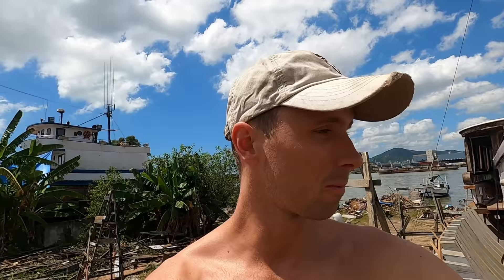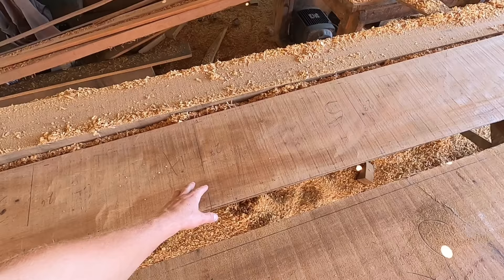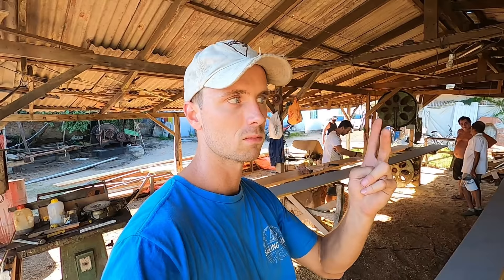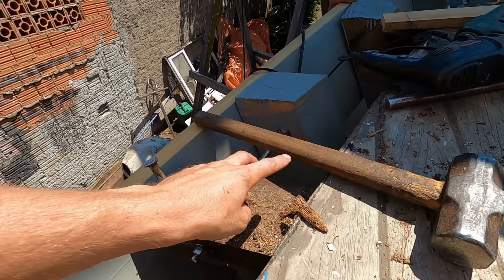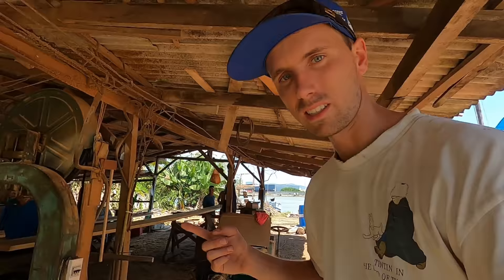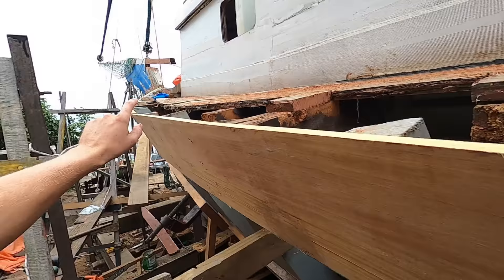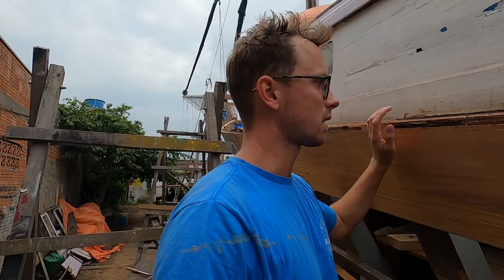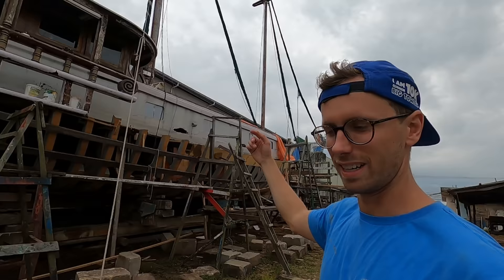This should hold it all together! — Sailing Yabá #28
In this episode we started working on our sheerplanks! YAY!

Recently we decided to purchase a two-masted 70ft wooden schooner in Brazil. The fun detail about our story is that the boat we bought was sinking and relying on many bilge pumps to survive so we had to lift it onto the dry to start a full refit. Once the boat was lifted (for the first time in her life) we realized that the works needed were a lot more than expected. Between bailing or accepting the challenge, we decided to go for the second option. Watch us as we bring Yabá back to life with the help of an amazing team of traditional shipwrights, sharing every phase of the process, overcoming the highs and lows and having fun along the way.

We can use songs we really enjoy listening to thanks to Artlist's high-quality music selection!
It made our lives so much easier by letting us filter through moods, genres, instruments, vocals and more to find the right music for the right moment! Big plus: the songs are authentic and support independent musicians all over the world!

Massive thanks to our amazing team of carpenters that never let us down and continue to amaze us at every step of the process: Toninho, Zeca, Hélio, Claiton, William, Nezo, Nico and Beto. YOU ARE LEGENDS!